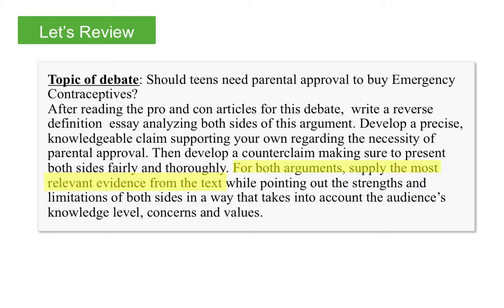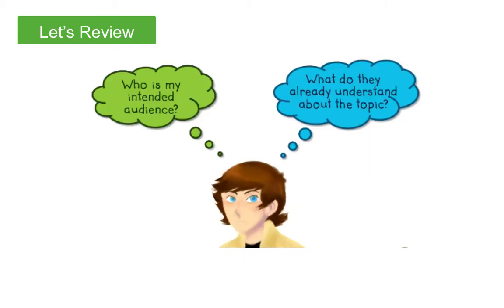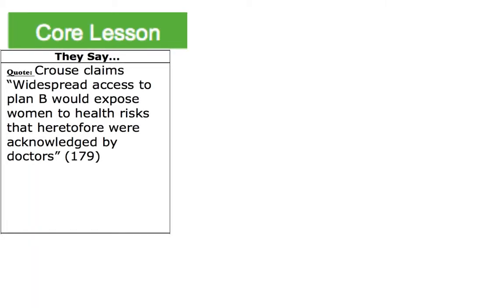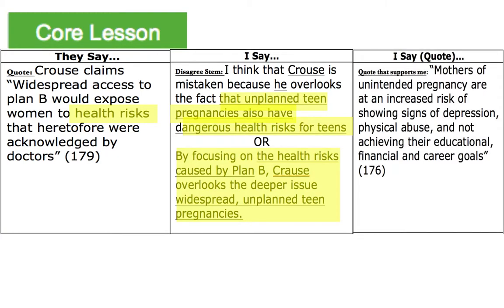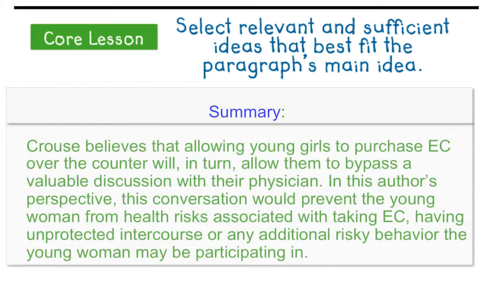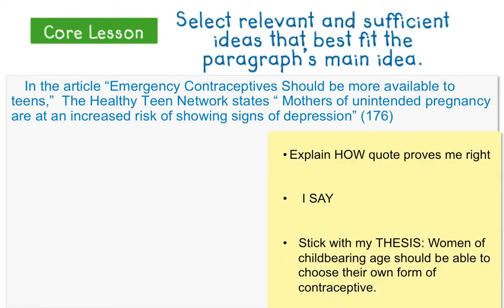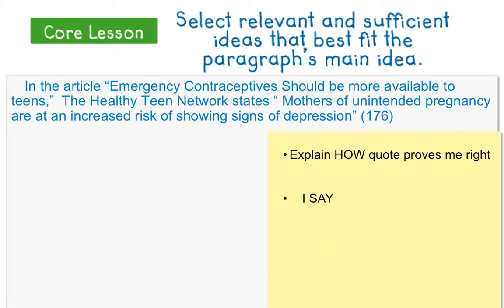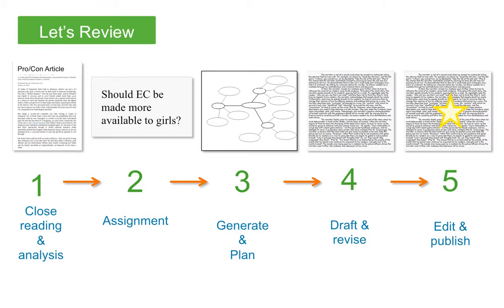Developing Argument Paragraphs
This video focuses on constructing the "They Say" and "I Say Paragraphs." Students will venture from the three column notes, constructing their main idea statements and putting the counter-claim and claim paragraphs together for the essay.